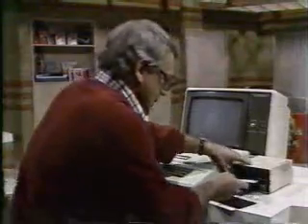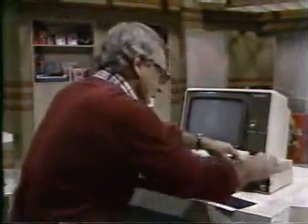The Difference Between Apple ][ and TRS-80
From early 80's TV show Bits & Bytes. Luba tells Billy to RTFM!

With Luba Goy and Billy Van.